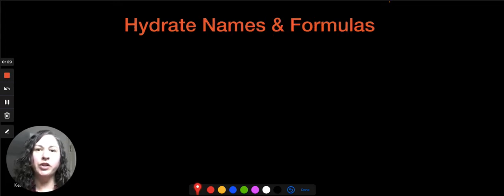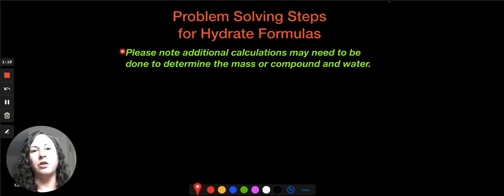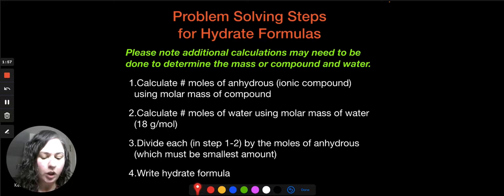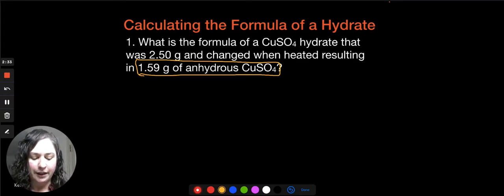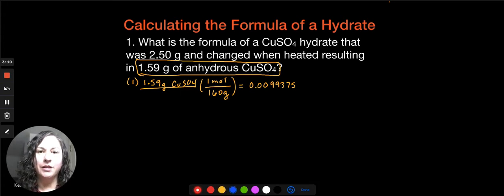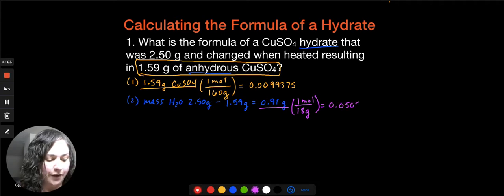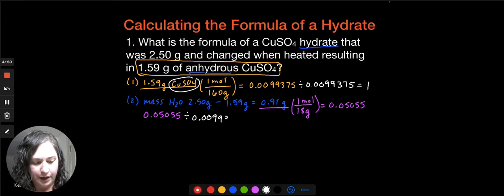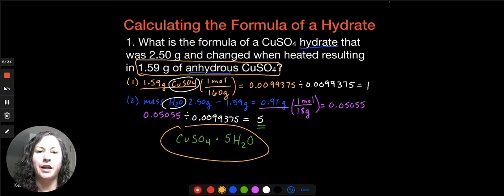Hydrate Formulas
Chemistry